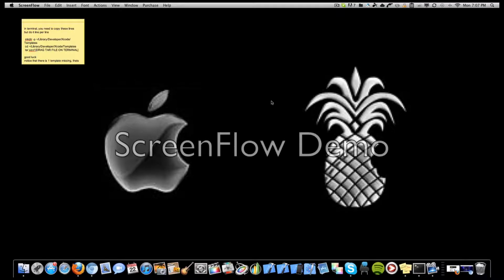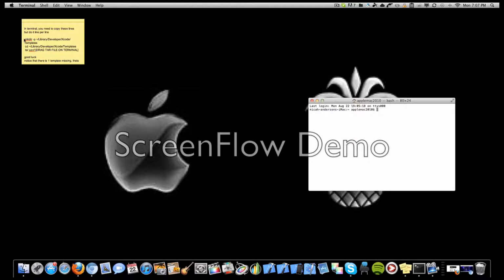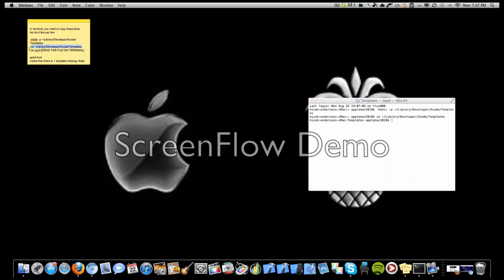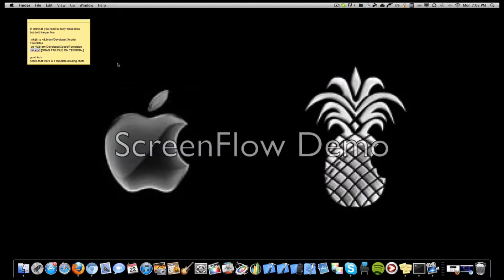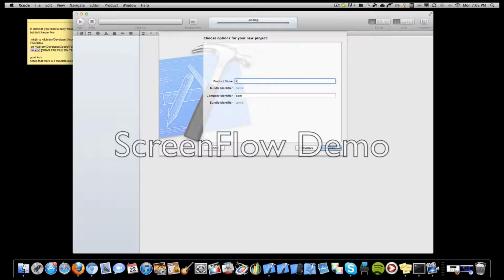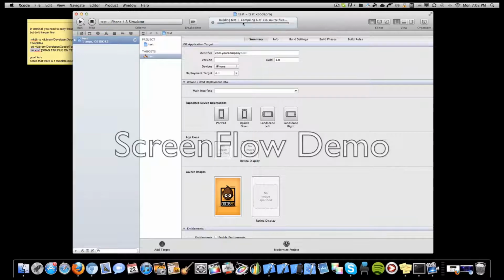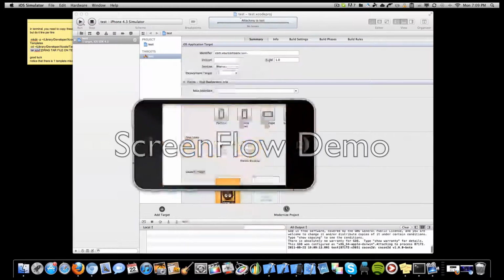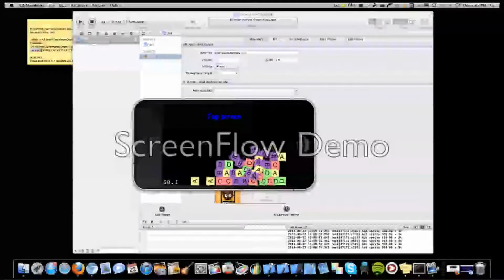tutorial 01:Cocos2D Installing it on Xcode 4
in terminal, you need to copy these lines
but do it line per line:

 mkdir -p ~/Library/Developer/Xcode/Templates
 cd ~/Library/Developer/Xcode/Templates
 tar xzvf [DRAG TAR FILE ON TERMINAL]

good luck

I DID NOT MAKE THESE TEMPLATES